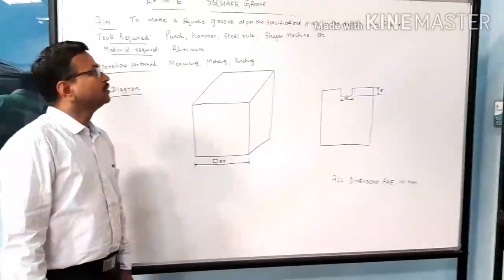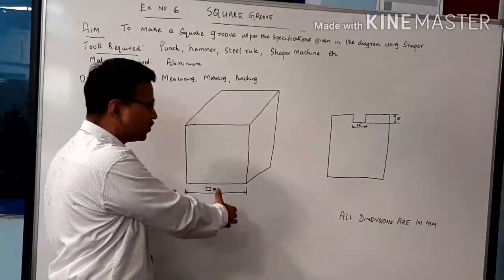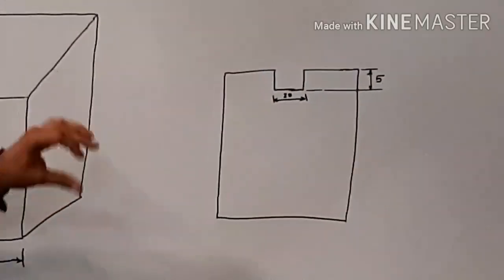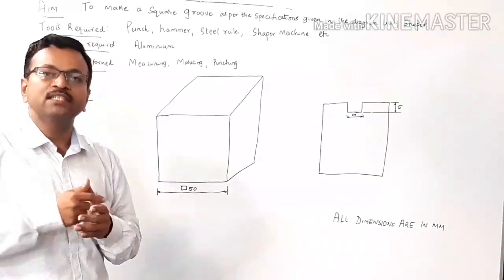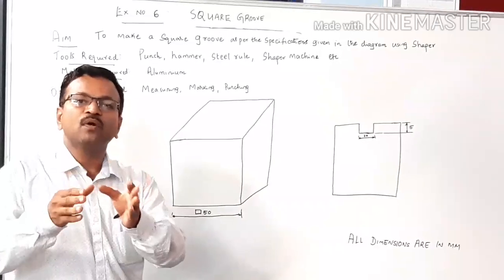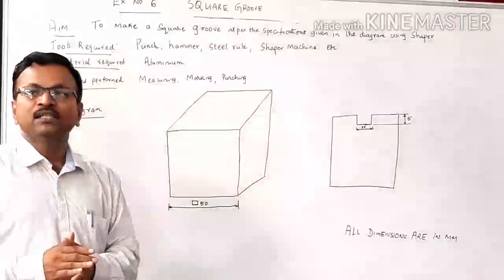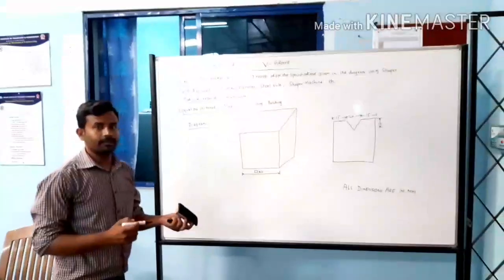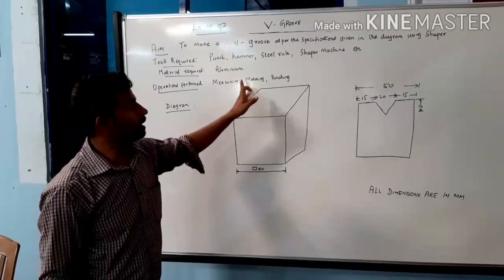Experiment No.6 and 7 Square and V- Groove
SHAPER